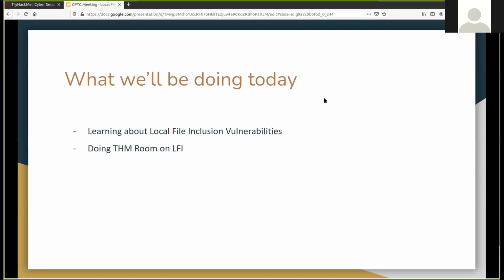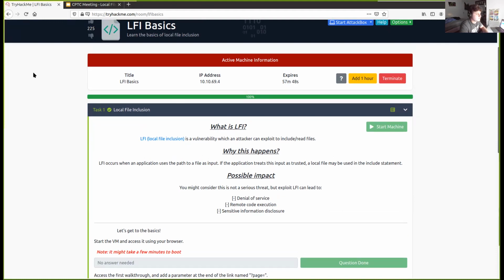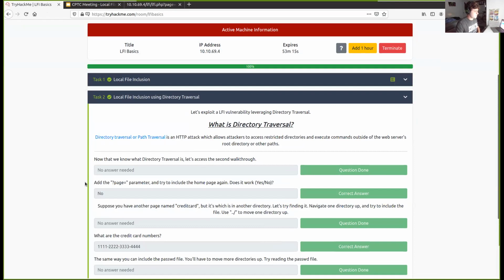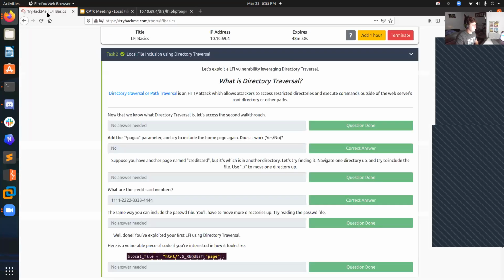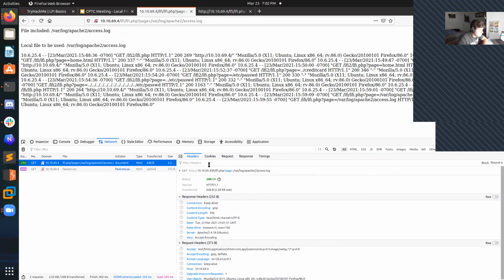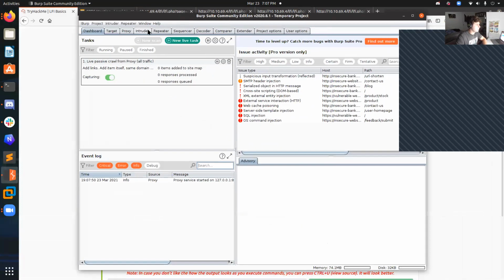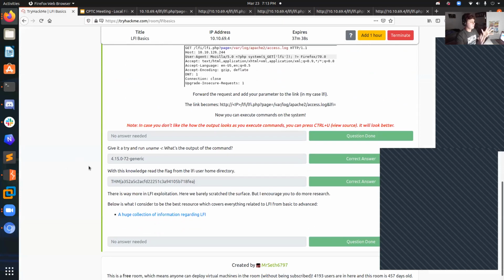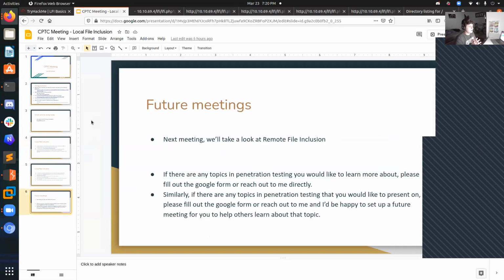CPTC - Local File Inclusion (LFI) Vulnerabilities